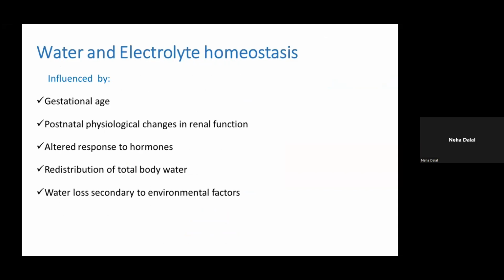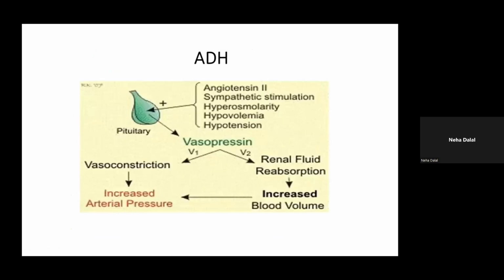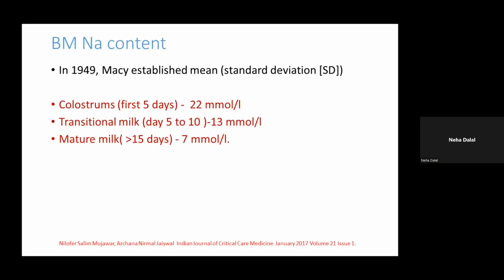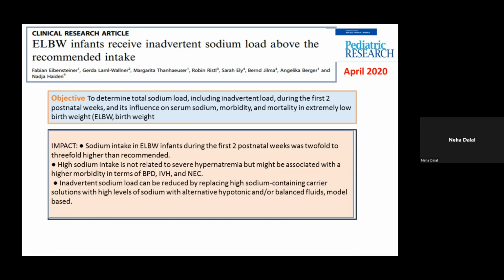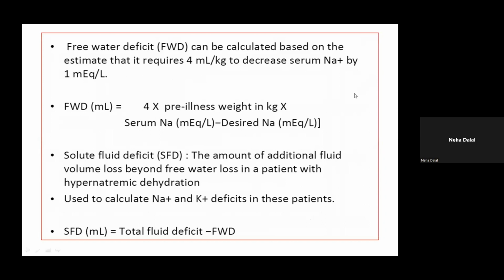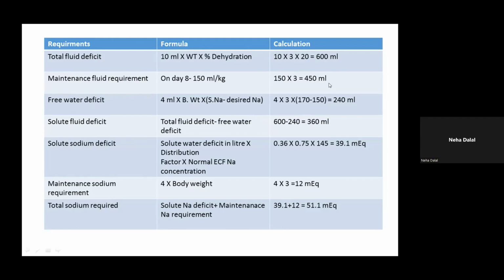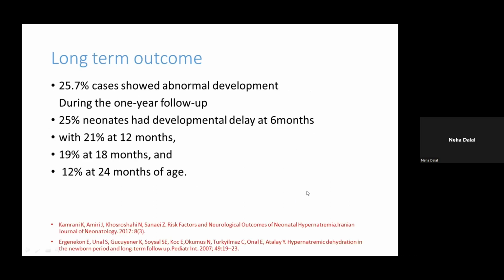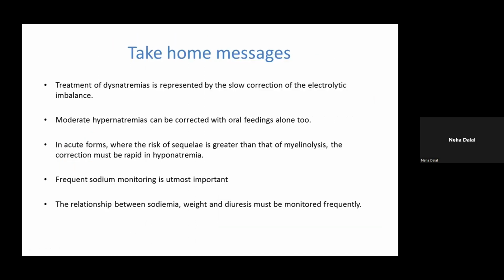Approach to hypernatremia ; Dr Neha Dalal